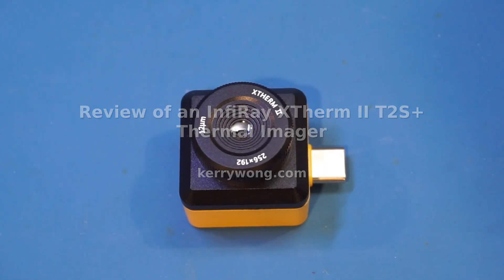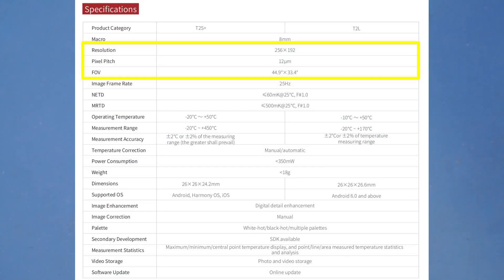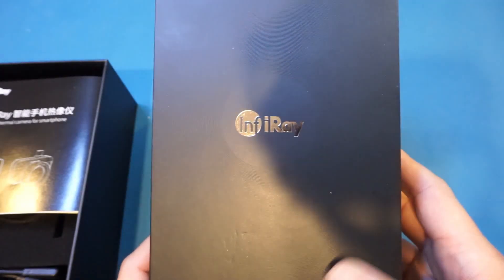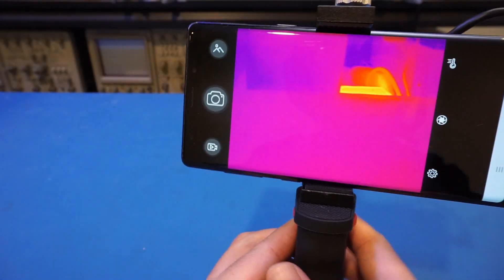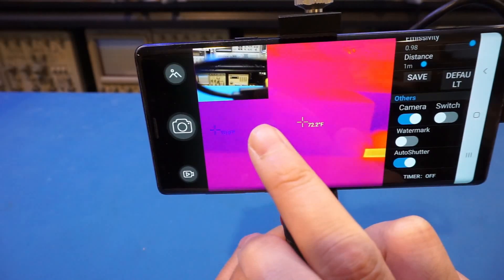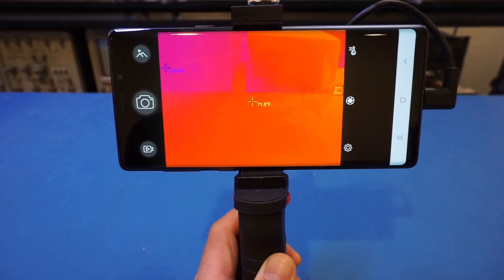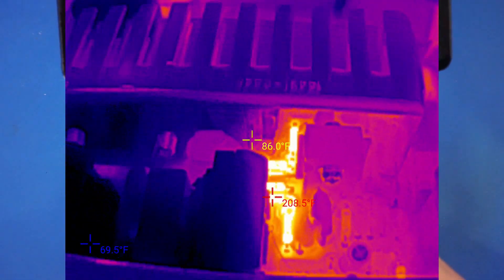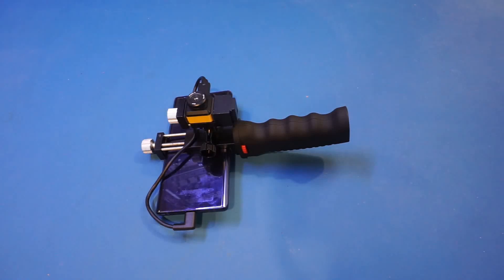Review of an InfiRay XTherm II T2S+ Thermal Imager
In this video, I reviewed an InfiRay XTherm II T2S+ thermal camera. The T2S+ works with Android phone and offers a thermal resolution of 256x192. It has an adjustable focus macro lens, making it suitable for closeups inspections such as working with electronics. Product links:

00:00 Overview
02:23 Specifications
04:35 Accessories
06:00 Camera mount
07:48 Android software
10:51 Examining an Arduino board
13:58 Examining a switching power supply
15:04 Pouring hot water into cold water
15:49 Thermal image of hand on table
16:08 Some additional pictures and videos